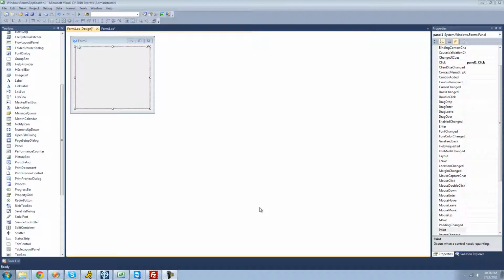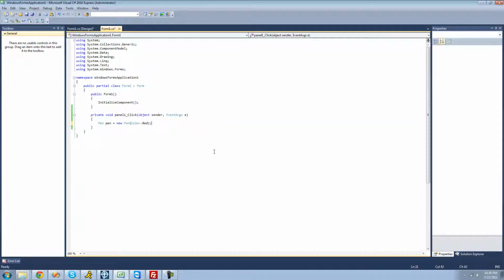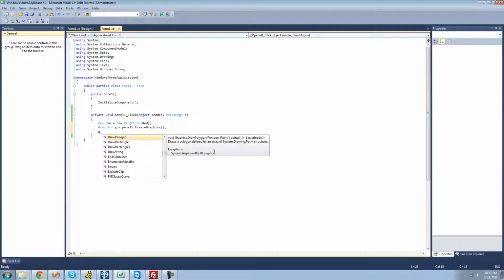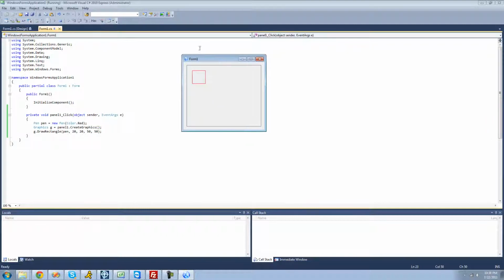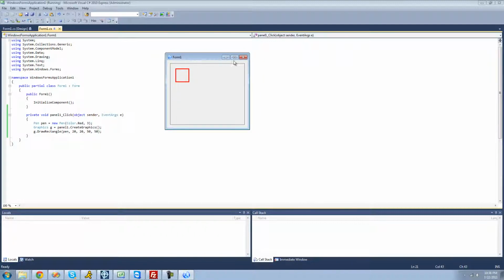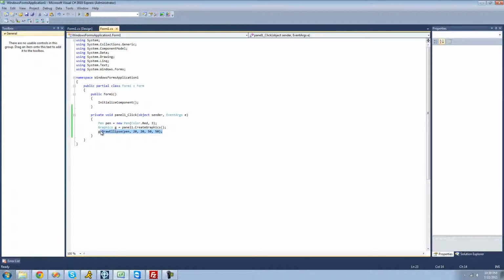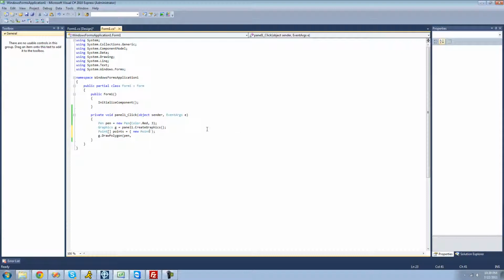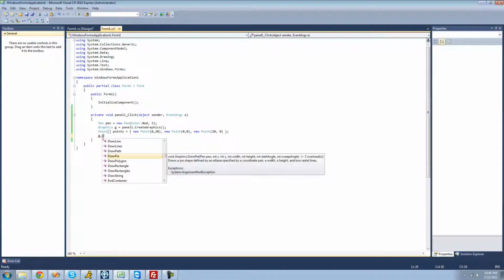C# Beginners Tutorial 121 Drawing with Pen Class pt 1 YouTube